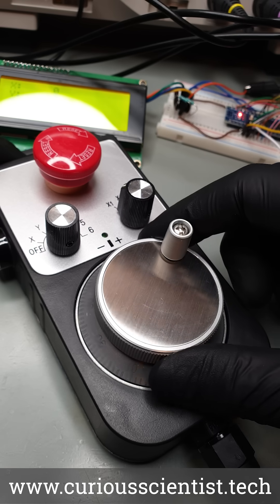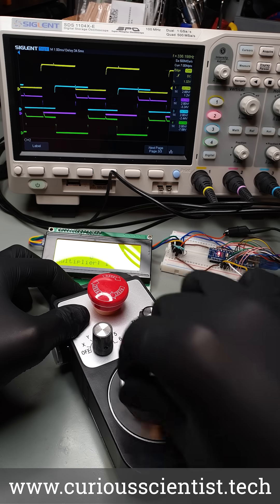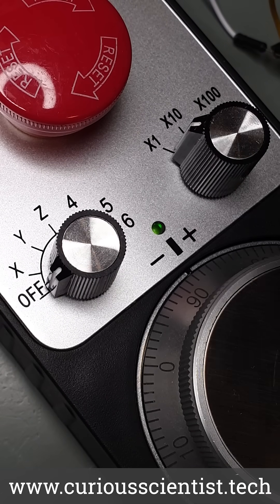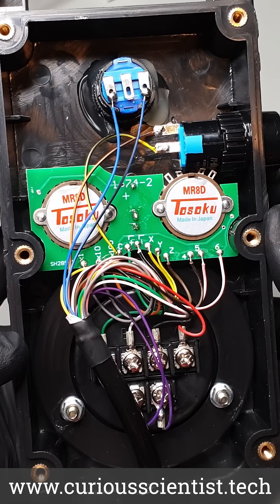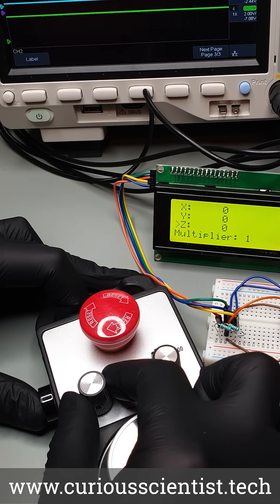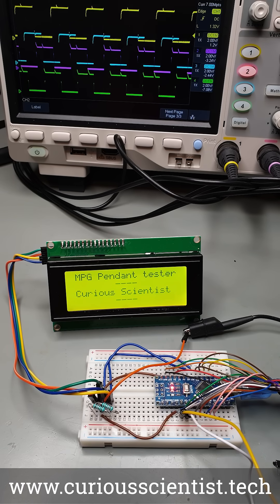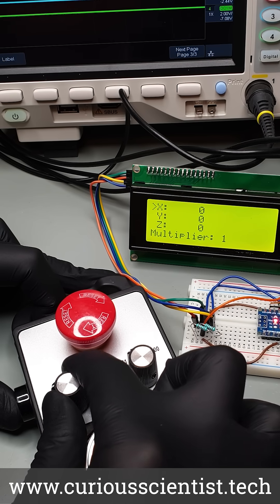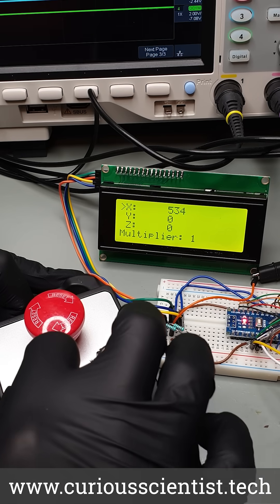cnc pendant arduino oscilloscope electronics DIY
In this video, I show you how to use a CNC pendant with an Arduino microcontroller. It is perfect for motor control projects, but it is also suitable for other projects where there are multiple parameters that need precise control.

Arduino Nano
CNC Pendant
2004 LCD